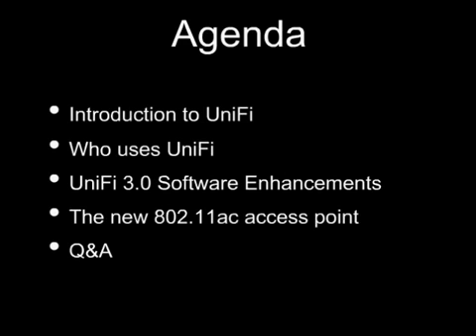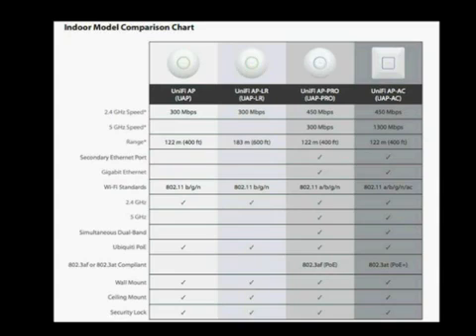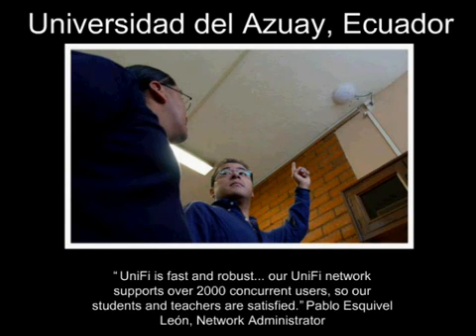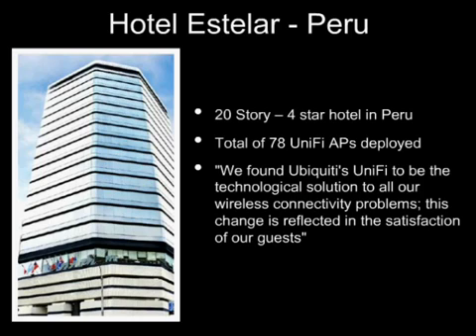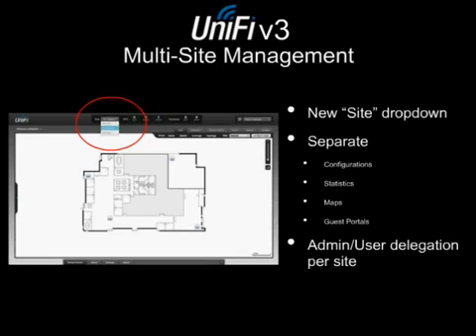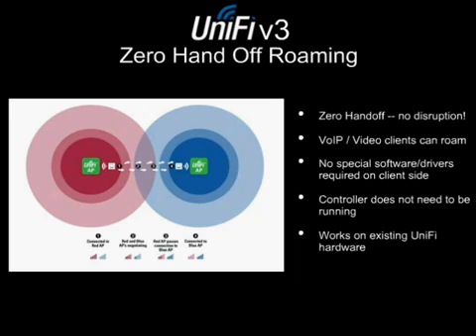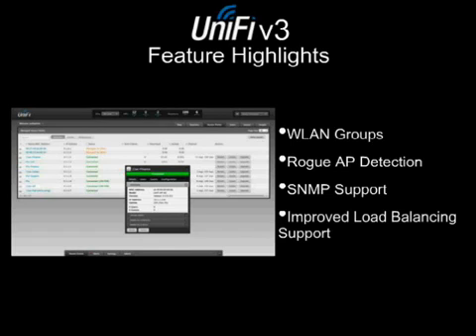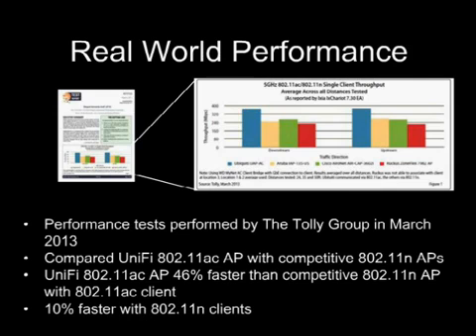Ubiquiti UniFi 3.0 Webinar - 4Gon Solutions